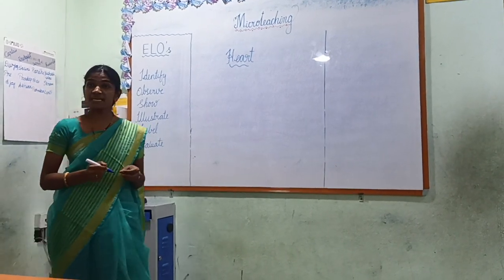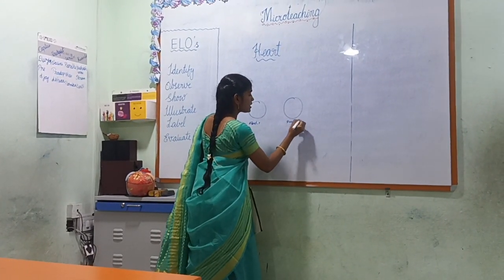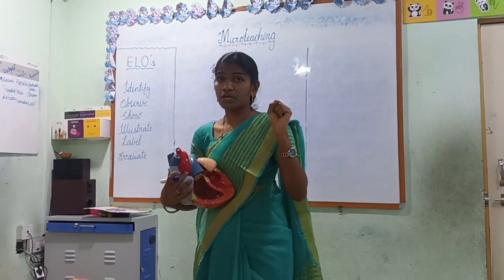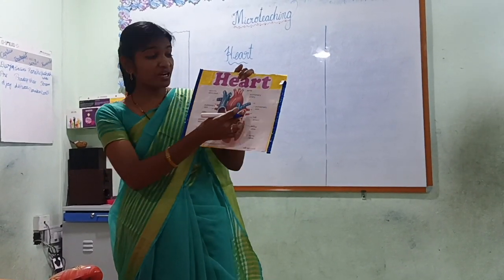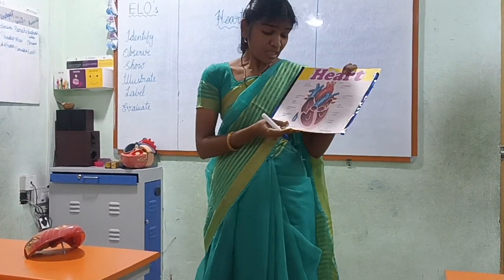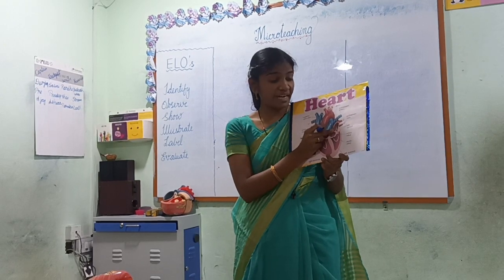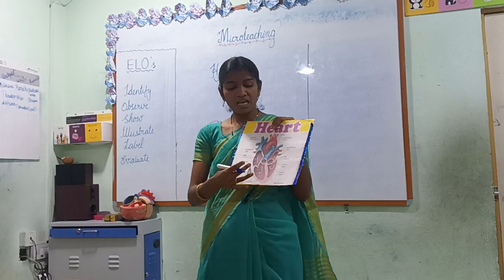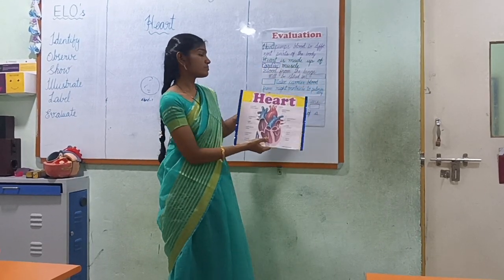𝙁𝙖𝙘𝙞𝙡𝙞𝙩𝙖𝙩𝙤𝙧:Mrs.Sk.Khasimbi.[1st, 2nd and 3rd].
𝙎𝙪𝙗𝙟𝙚𝙘𝙩:E.V.S
𝙈𝙞𝙘𝙧𝙤𝙩𝙚𝙖𝙘𝙝𝙞𝙣𝙜 𝙩𝙤𝙥𝙞𝙘:Heart and it's functions.